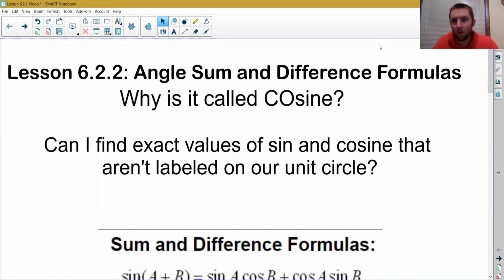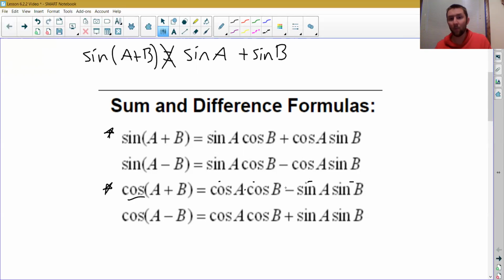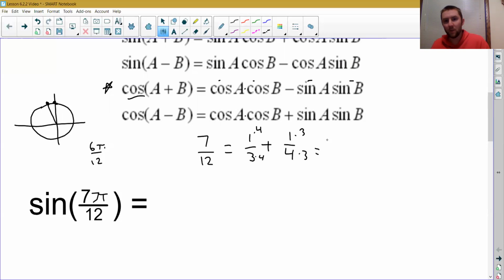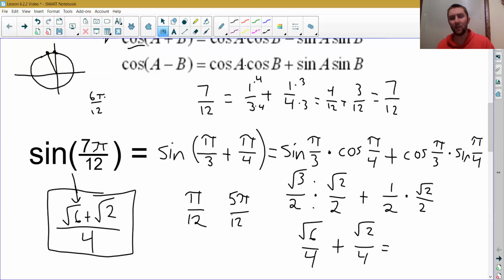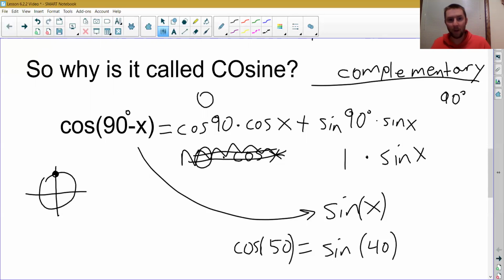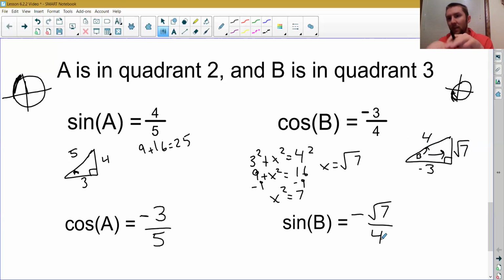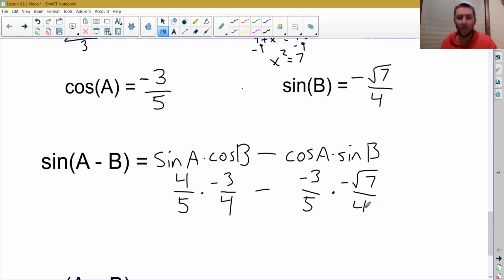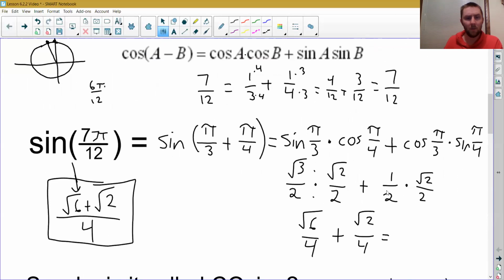Pre-Calc Lesson 6.2.2 -- Angle Sum and Difference Formulas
In this video we discuss and apply sin and cosine angle sum and difference formulas